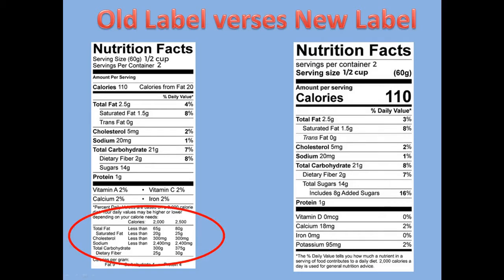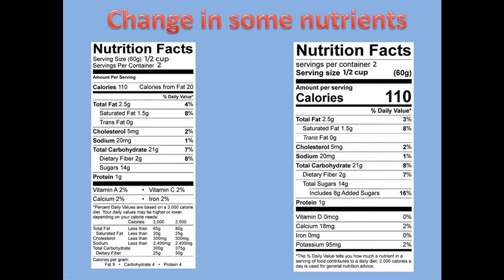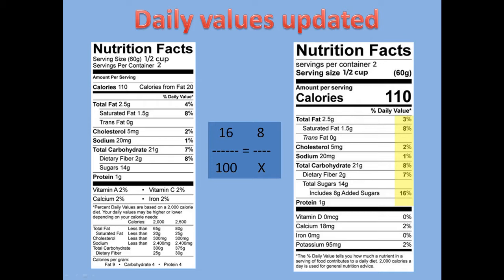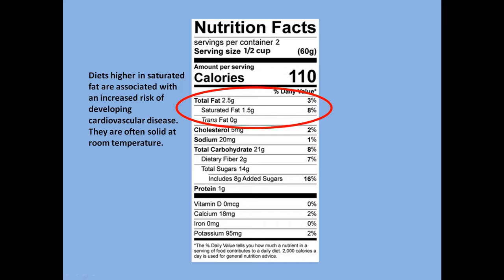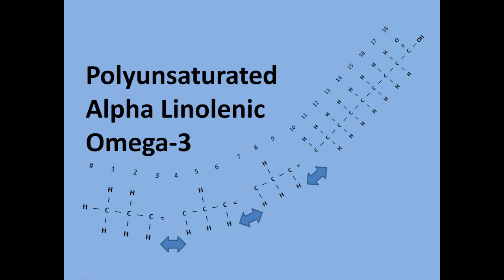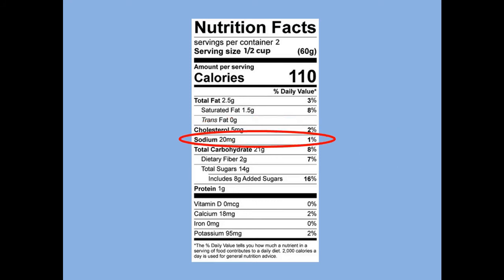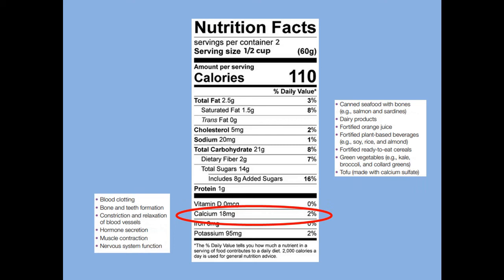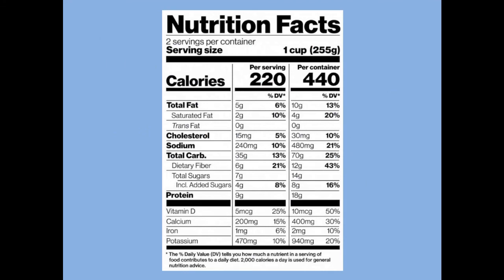How to read a food label correctly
This is a great in depth video lesson about food labels and what they mean.  It continues on as part of the series on calories, but can be watched independently of the others.